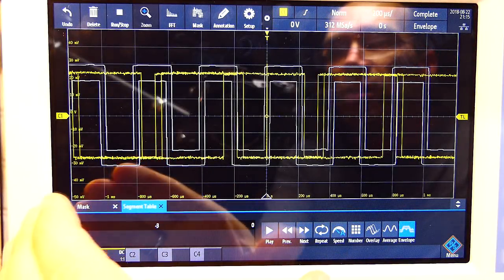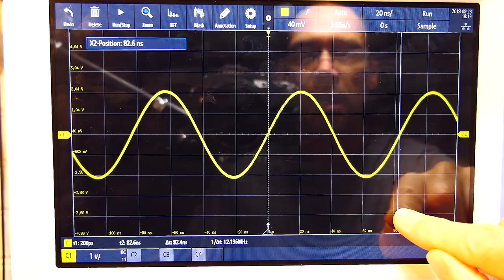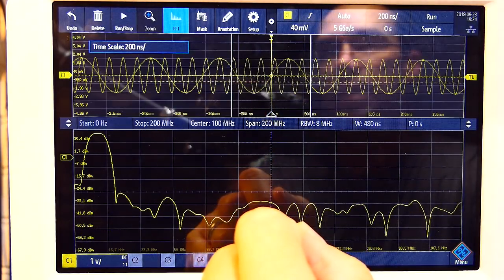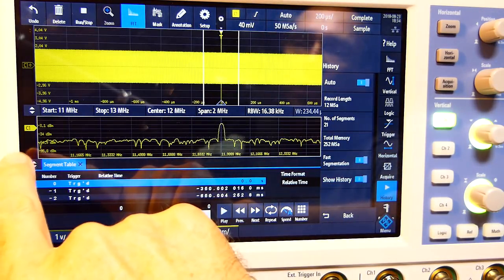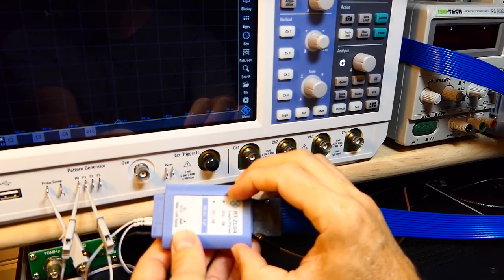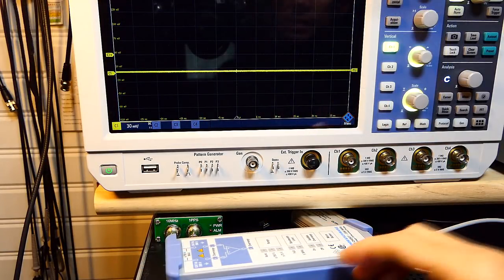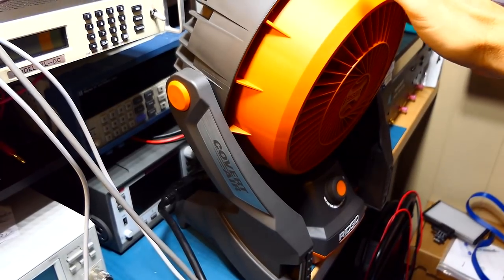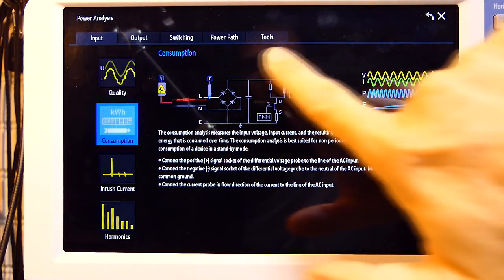R&S RTM3004 Oscilloscope Review - Part 2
A review of the R&S RTM3004 Oscilloscope. I make some comparisons to the Keysight 3000T X-Series and Tektronix MDO3000 Series.